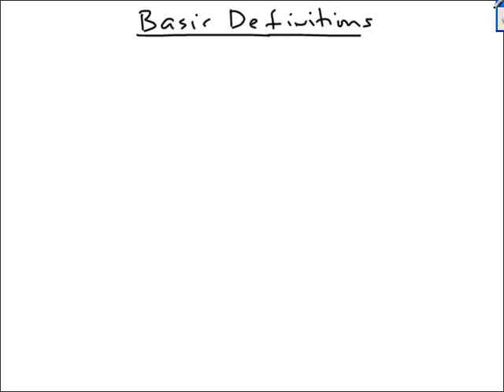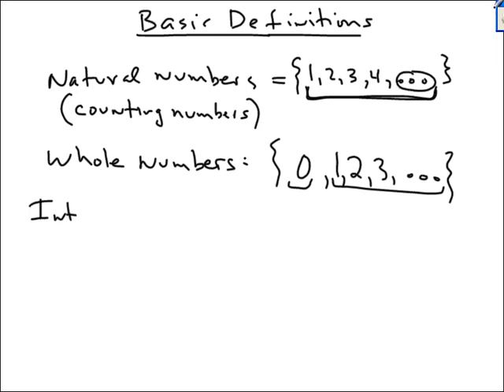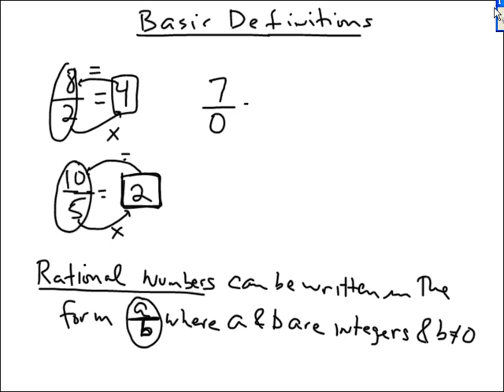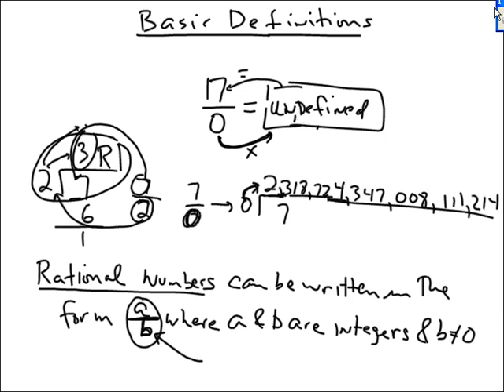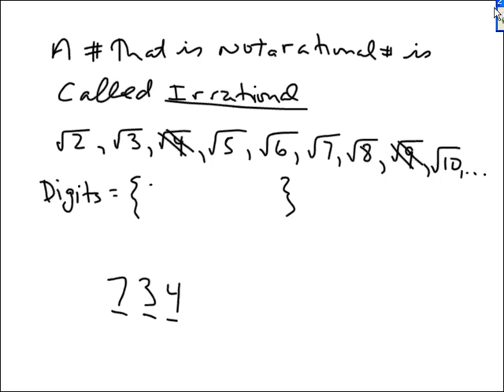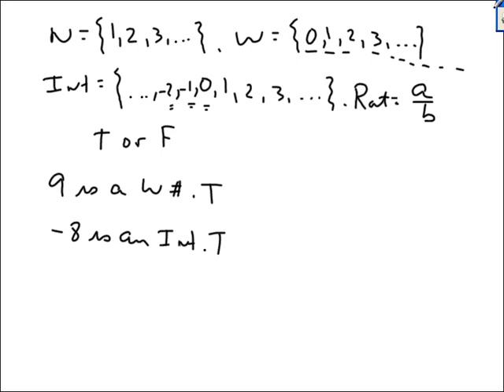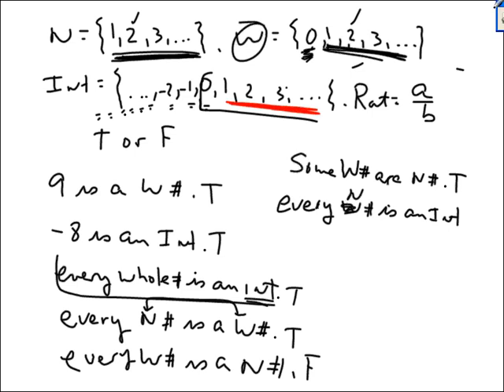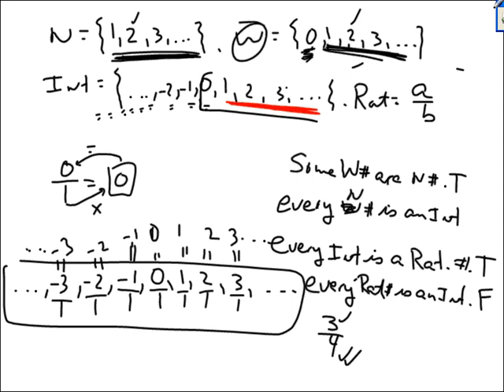Basic Definitions by Free Academy